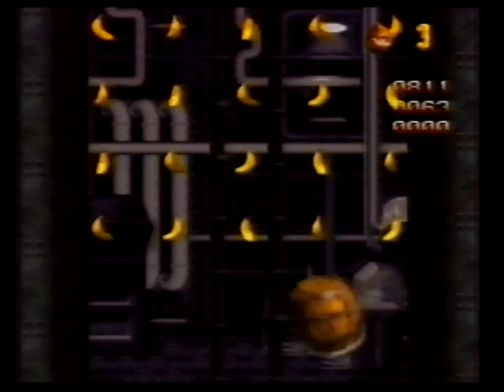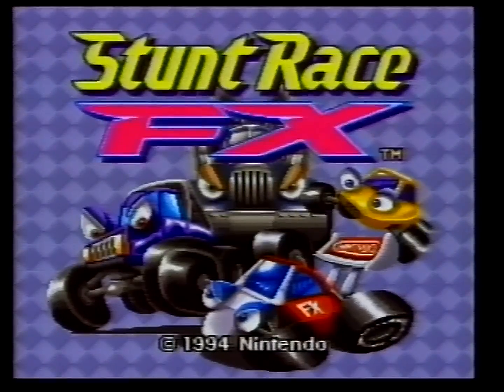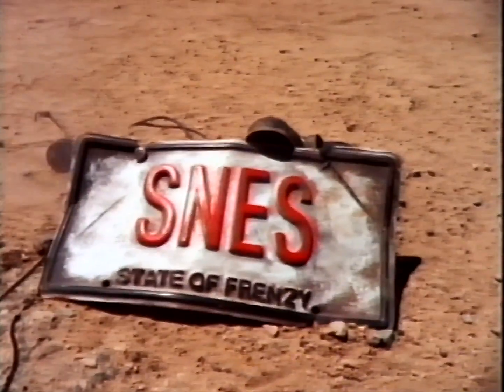Donkey Kong Country UK promo VHS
A high-quality upload of the UK version of the Donkey Kong Country VHS promotional tape.

This is similar to the US Donkey Kong Country Exposed tape, except it's missing the Killer Instinct easter egg and instead replaced it with five minutes of UK Nintendo TV commercials.

For a version of this video with audio commentary in which I give some more information and context,